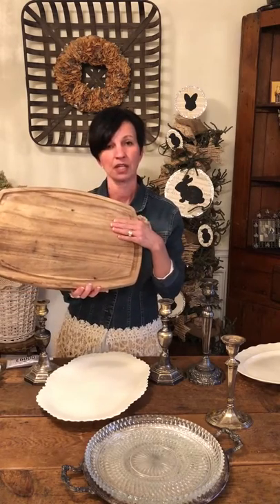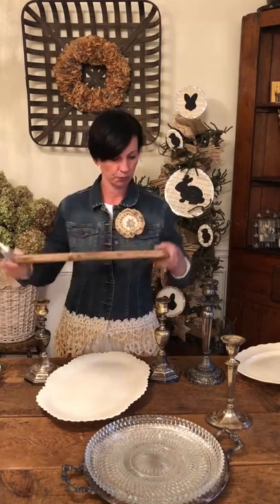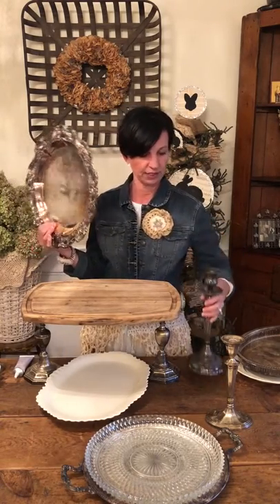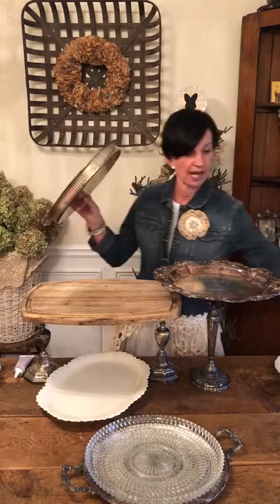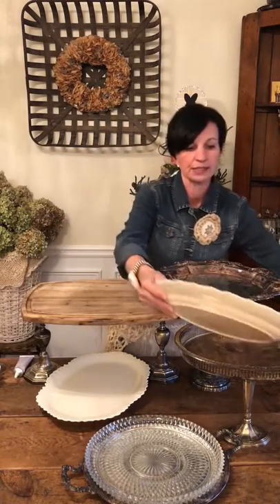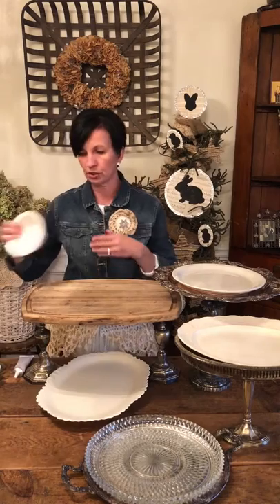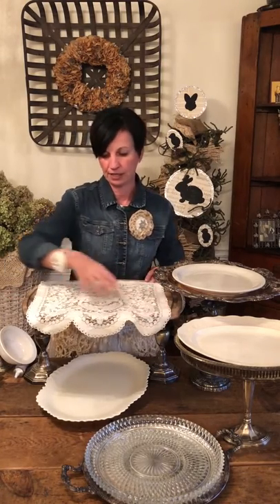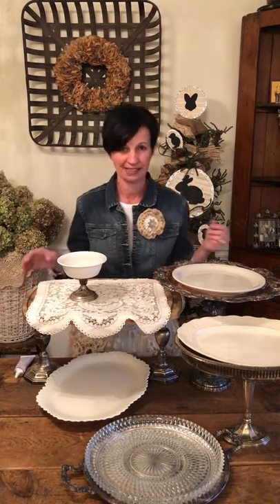Buffet Ideas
If you never have enough space for a buffet then you will love this idea.